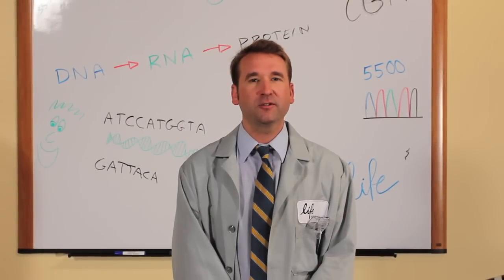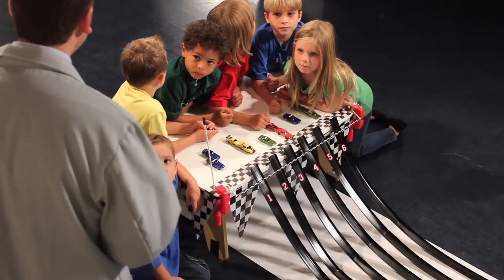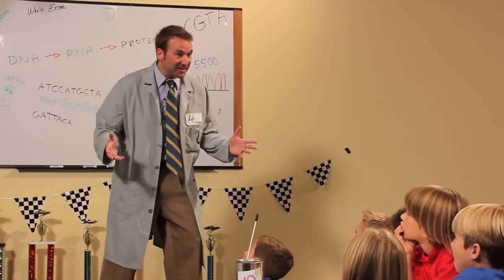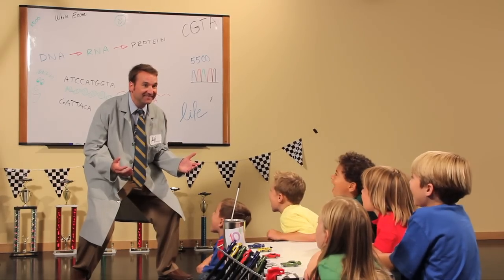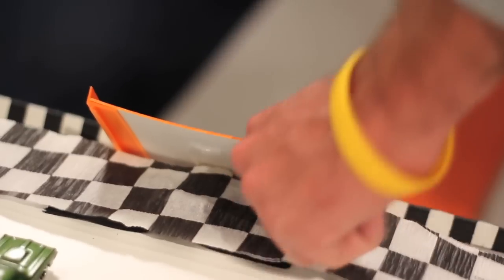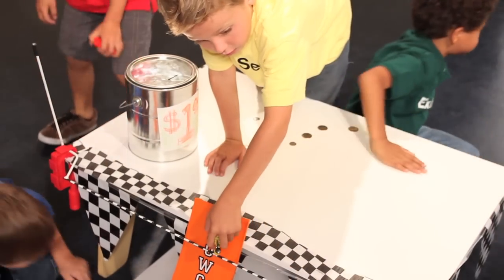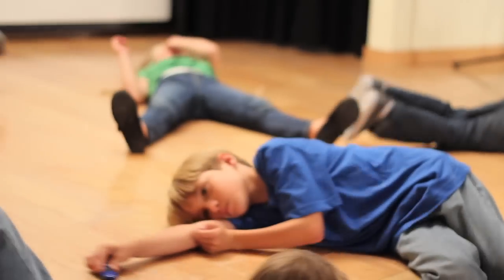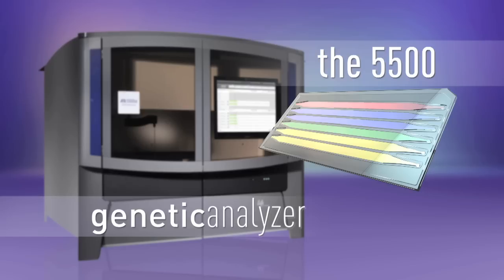Sequencing flexibility is just more fun with the 5500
With the pay per lane flexibility of the 5500 from Applied Biosystems, everybody gets to play.

Today we'll witness young researchers attempting multiple scientific experiments. They each have a type of application noted by their shirt and coordinated car.

"Greeting junior researchers; please pay your fee to run one experiment. One coin per race, and don't worry, everyone gets a chance."

So you see, after each experiment, racers can switch lanes and they only have to pay for the lanes they use. The end result is a dynamic combination of applications that can be run simultaneously.

"Are we having fun?"

(children yell) "Yeah!"

"It's way more fun when everyone gets to play."

This is a new and exciting approach; now, let's look at the other solution. Racers must go one at a time, sure they can dedicate the same bandwidth to a single experiment, but if they want to do a different experiment or if they use different applications they must wait for the previous race to finish. And they have to pay for every flow cell whether they use it, or not. This approach is not nearly as friendly an environment that needs to run multiple types of experiments at the same time. The 5500 pay per lane sequencing is more versatile and economical to run than a flow cell technology.

Pay-per-Lane: It's a Better Way to Play

"Ready, Set, Sequence."